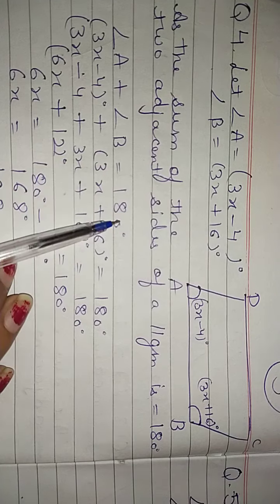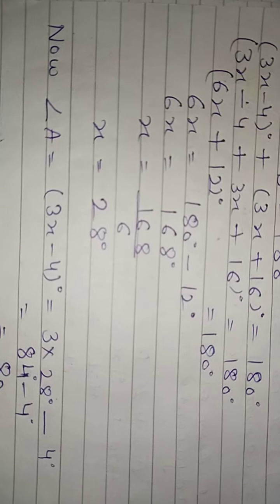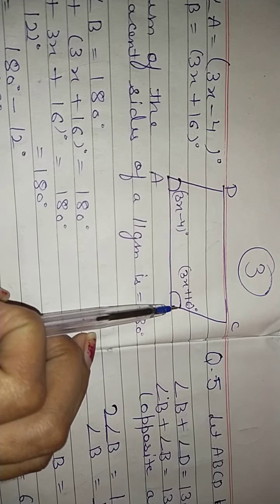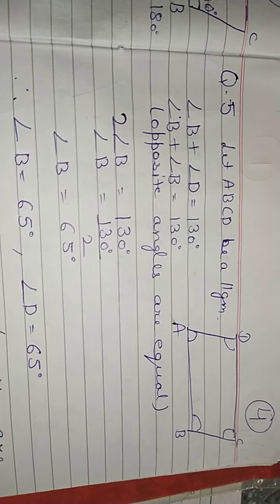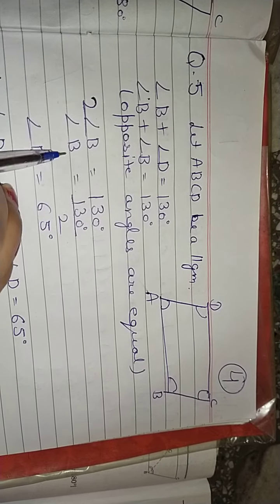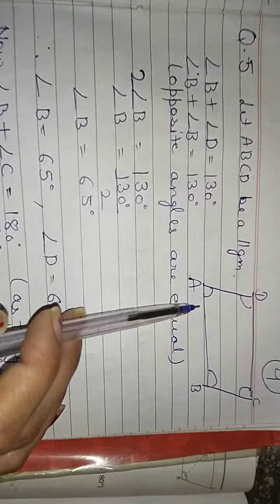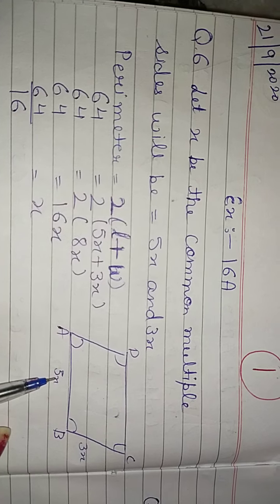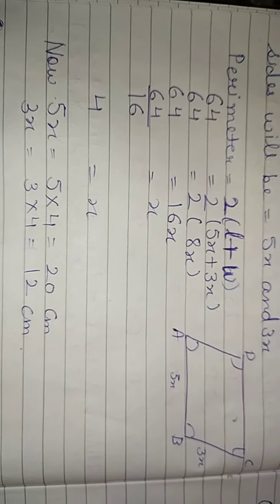September 25, 2020